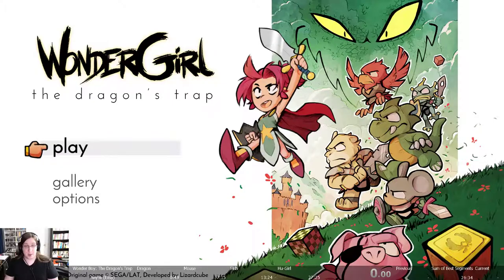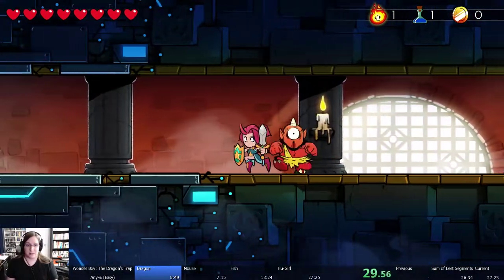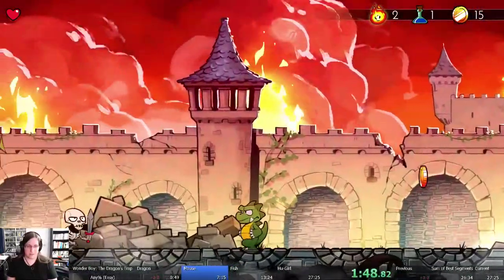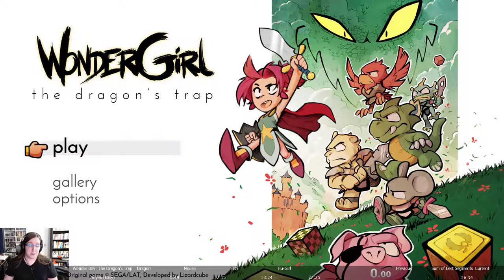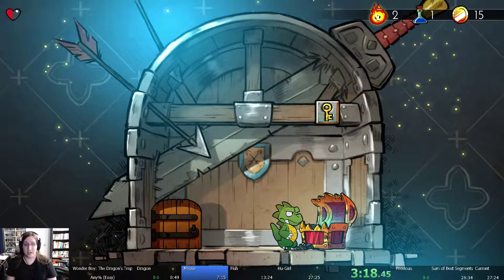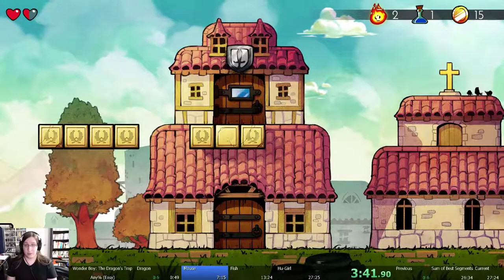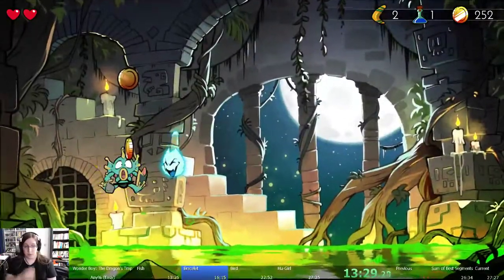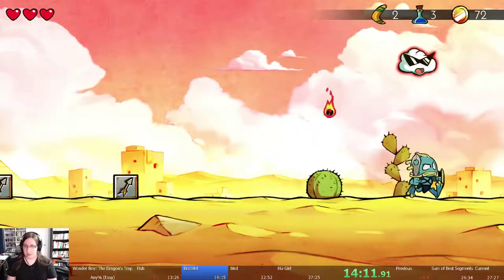Wonder Boy: The Dragon's Trap Any% (Easy) Speedrun (27:27) with Commentary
Recorded for submission to AGDQ 2018

Update 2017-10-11: This run will be featured at AGDQ!